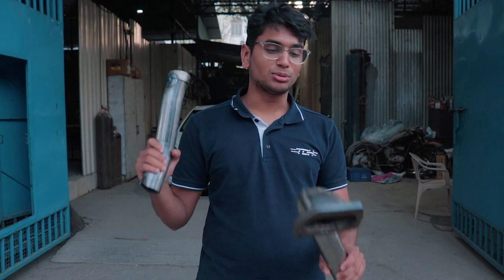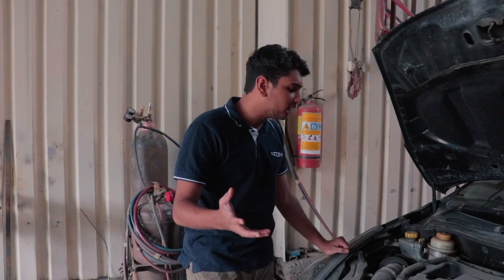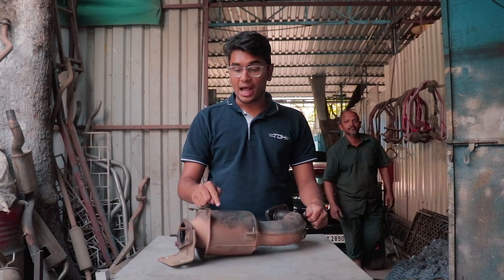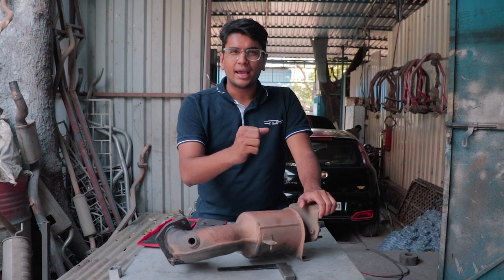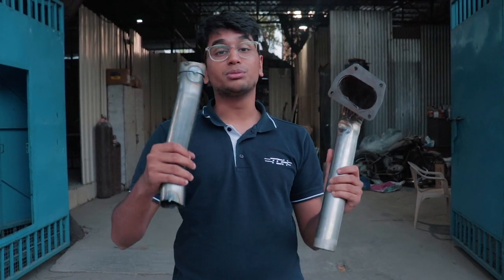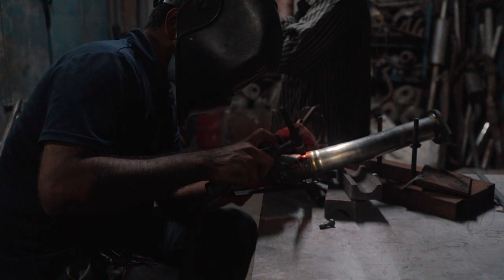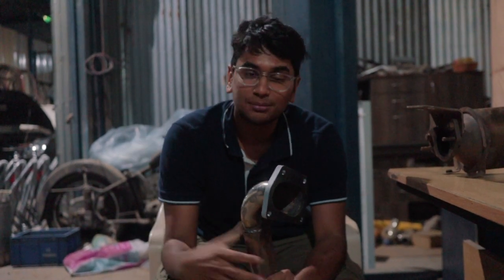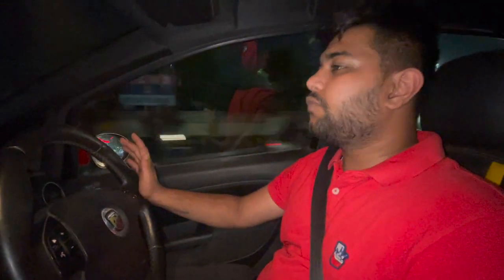Our new Abarth Punto Project Car! + Fitting a new Stainless Steel Downpipe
Welcome to our brand new series in conjunction with The Mechanix Automotive and ETuners India! Tanay Nellari, our head photographer took a decision to start modifying his 2016 Fiat Punto Abarth to a proper Stage 2 build. The Abarth Punto comes with a 1.4L Turbo T-Jet engine with 145 PS of power and 212 Nm of torque and in this video, we change the Punto Abarth's downpipe to a performance stainless steel downpipe!

Go follow IES Performance on Instagram and DM them to get your exhaust work done!

Go check out The Mechanix Automotive on Instagram!

Go check out ETuners India on Instagram!

Hosted & Edited By:
Soham Saraf

Filmed By:
Tanay Nellari